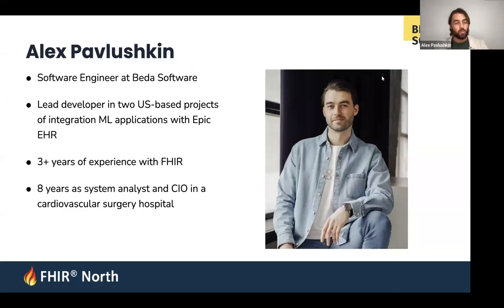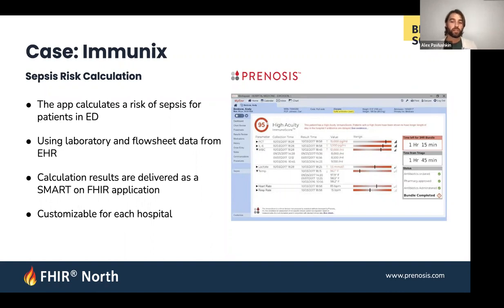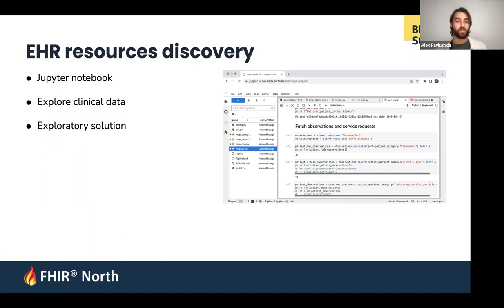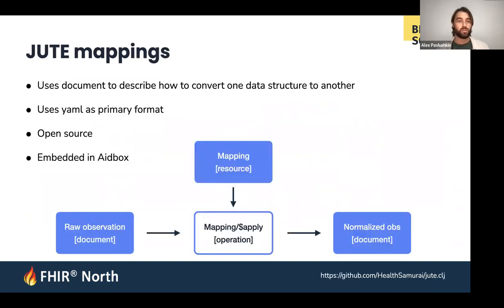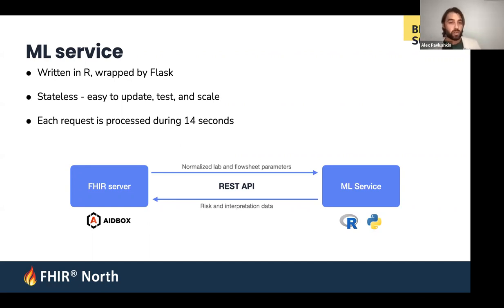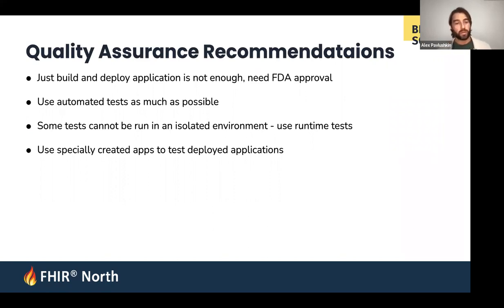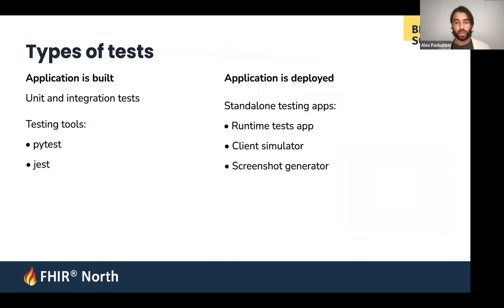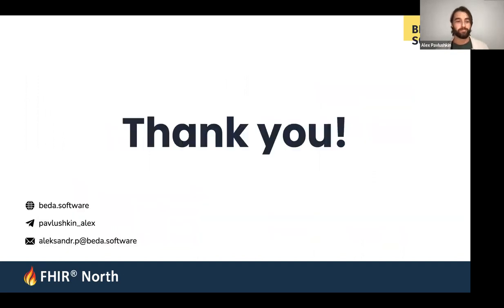Integrating ML pipeline into FHIR-First Medical Applications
FHIR North 2022 Presentation from Alex.